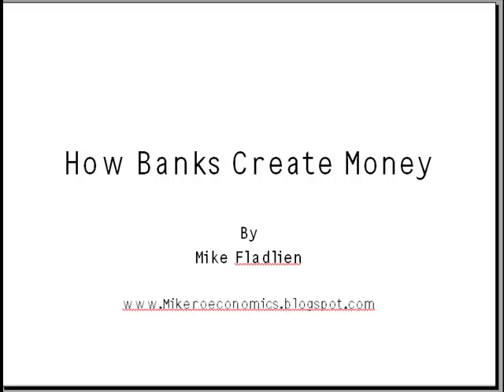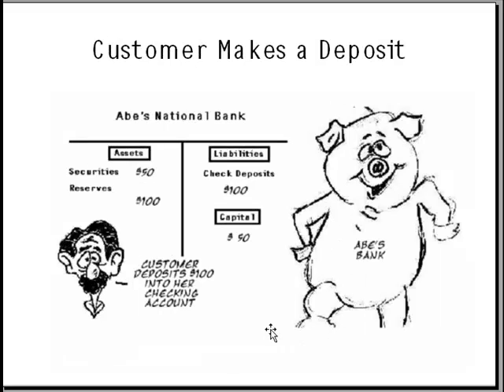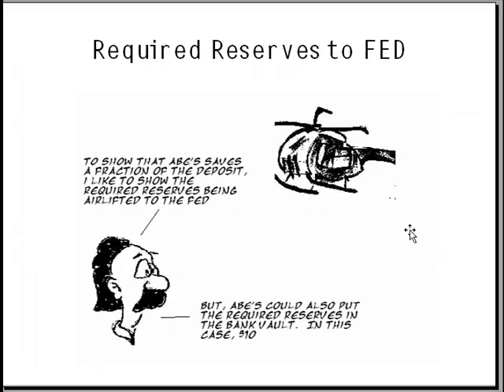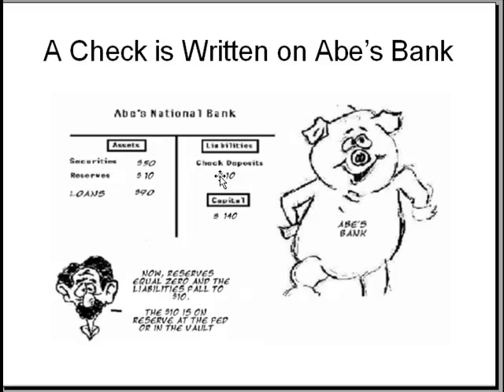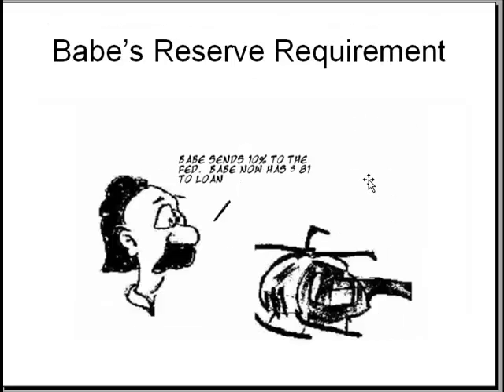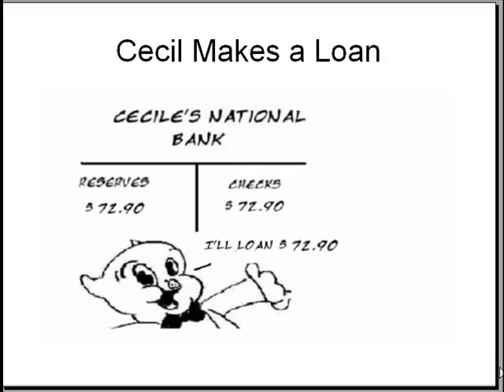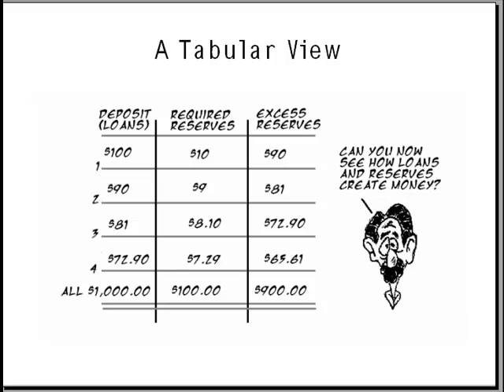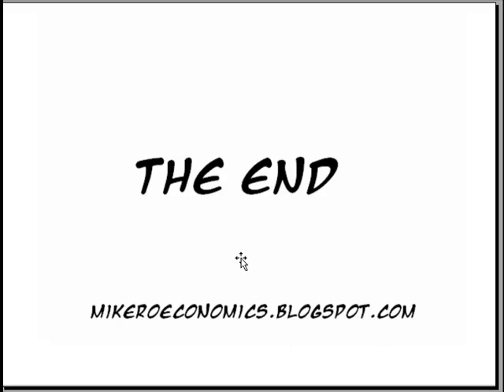How Banks Create Money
Using the simple deposit multiplier, I show how a deposit of $100 expands the money supply.